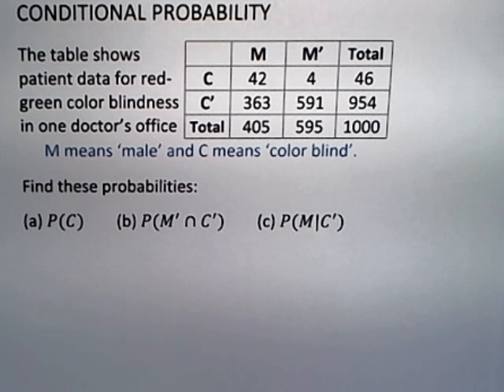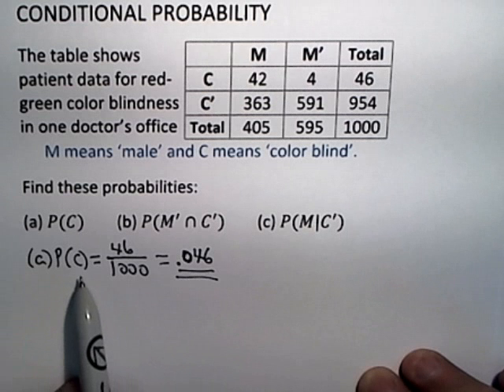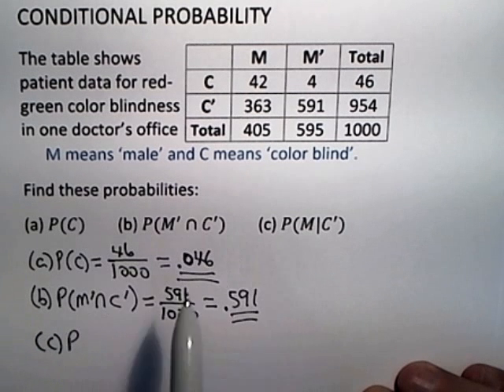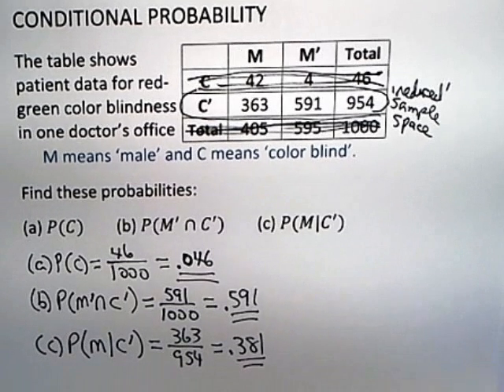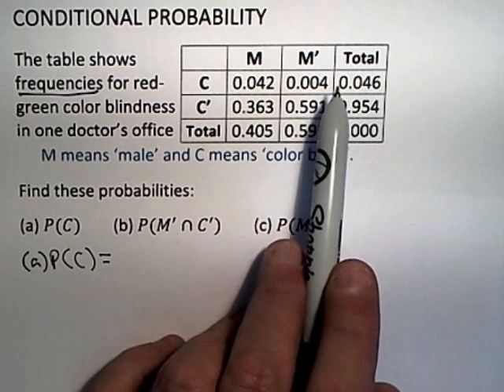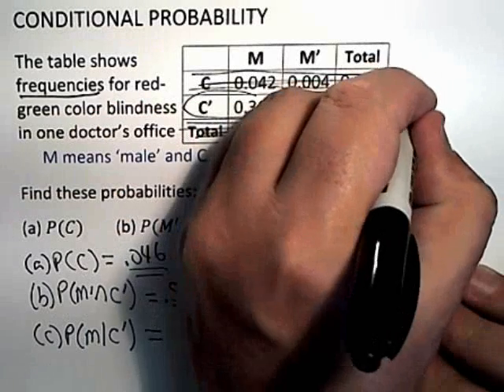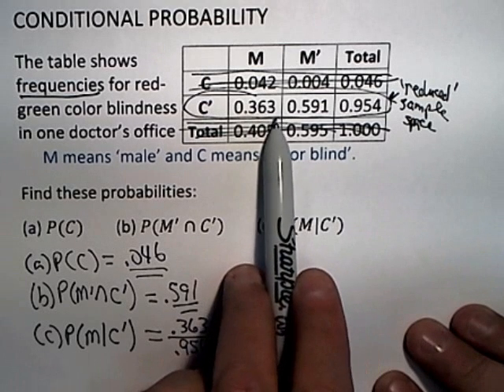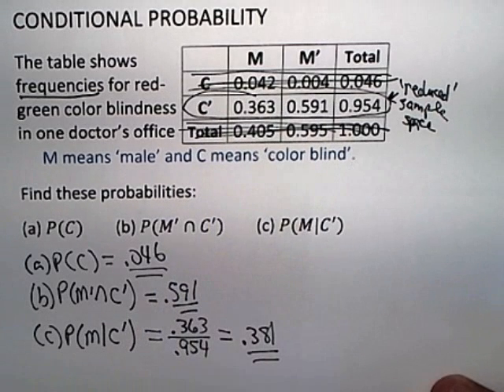Conditional Probability Problem with Frequency Table